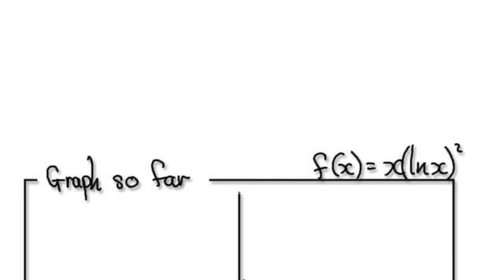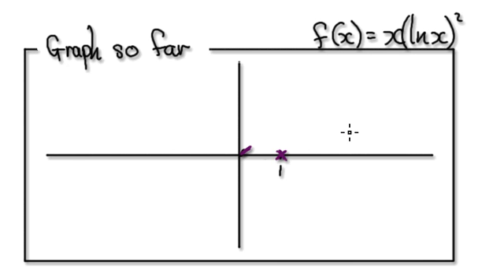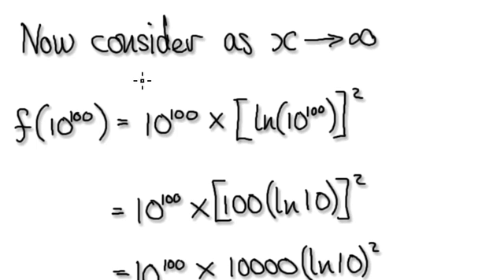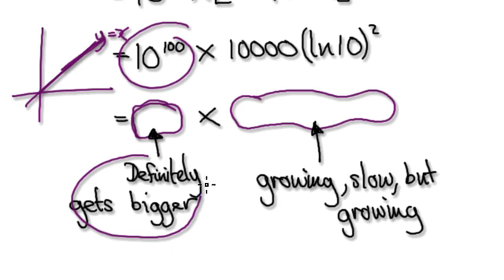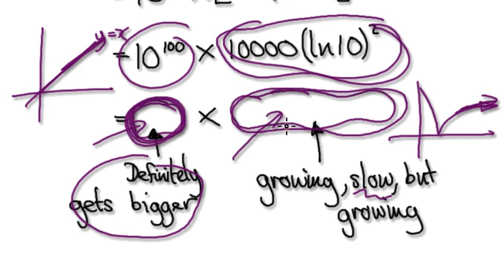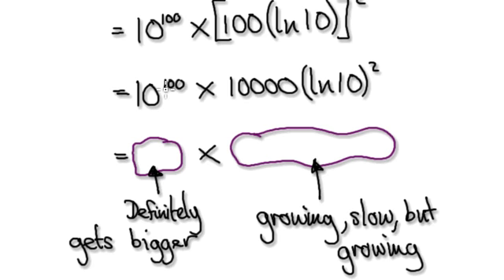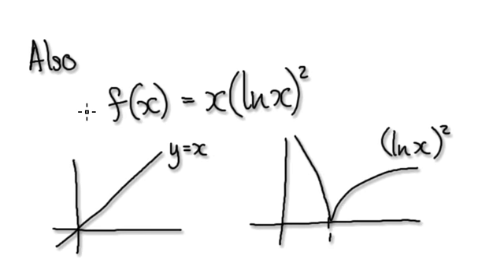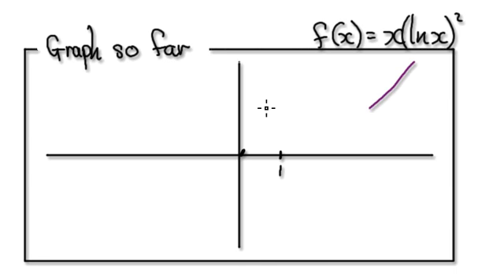Video 1459 - Sketching Curves - x(lnx)^2 - Practice - Part 2/6